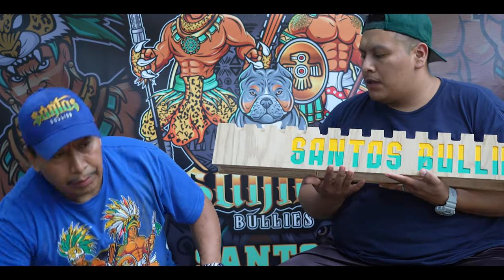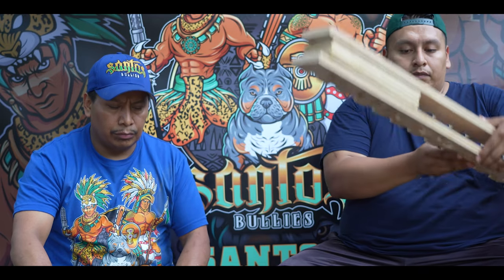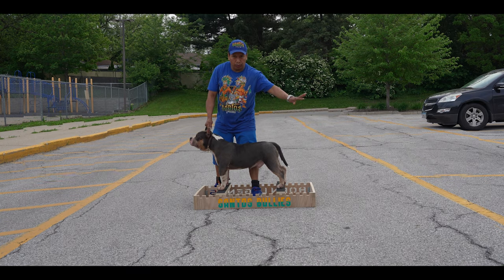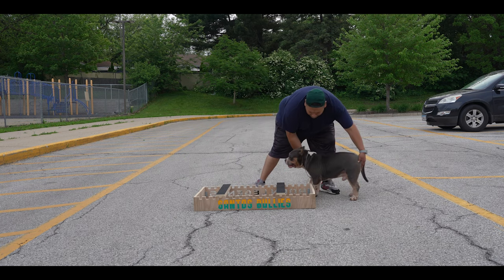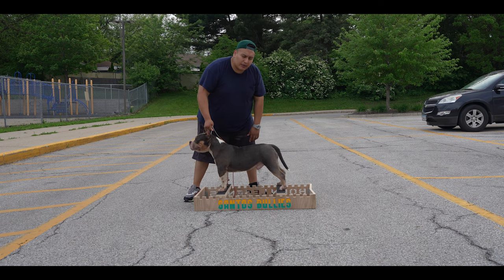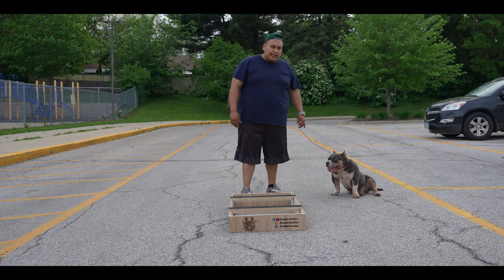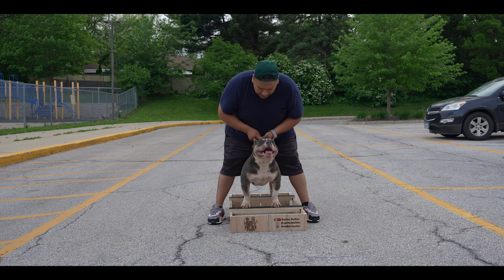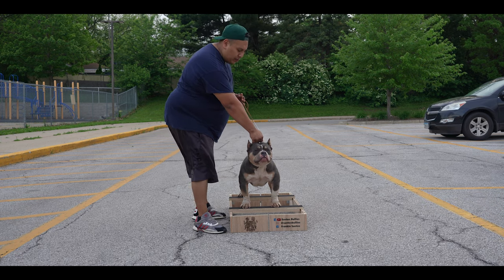HOW TO STACK TRAIN AMERICAN BULLY USING STACK BOX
SHOWING OUR WAY ON HOW WE TRAIN OUR DOGS TO STACK
HELPS GREAT WITH SHOW TRAINING AND GREAT FOR GETTIGN PICTURES TAKEN